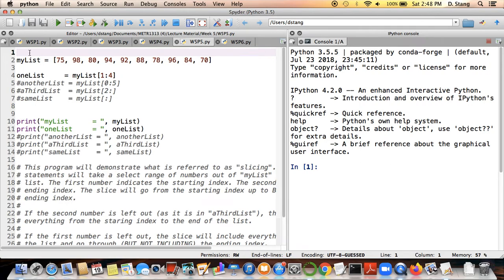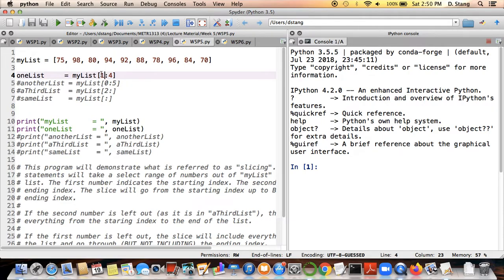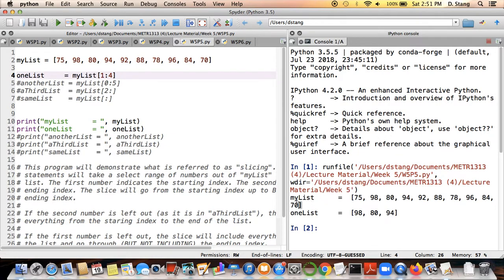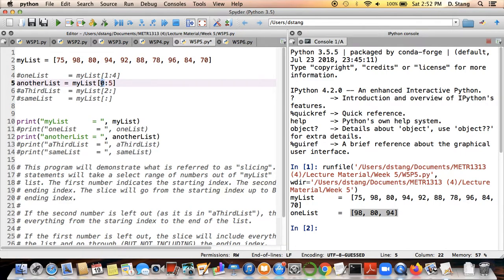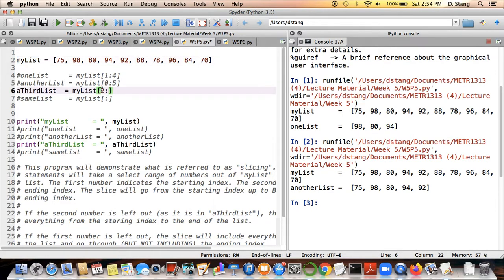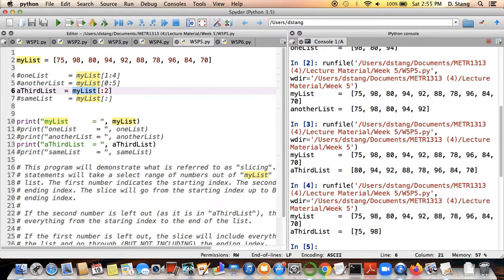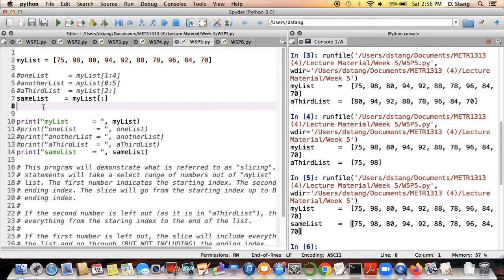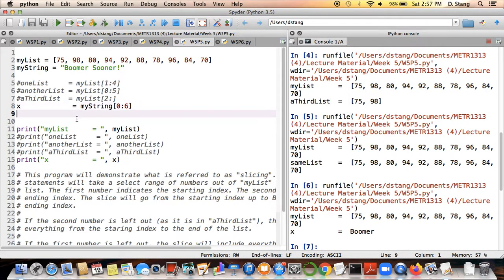METR1313 - Week 5 - Segment 6: Python Slice Syntax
So far, we've been looking at how you can pull individual entries out of a list or a string. The slice syntax allows us to access a sequence of consecutive entries in a list (or a sequence of consecutive characters in a string).